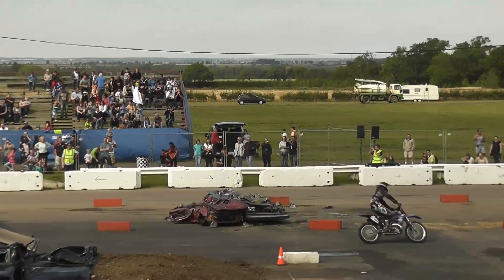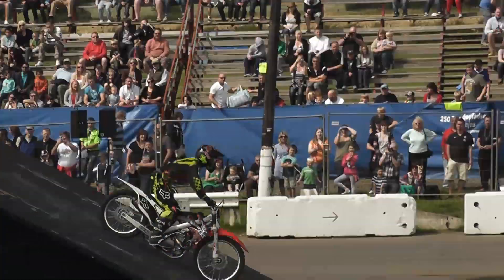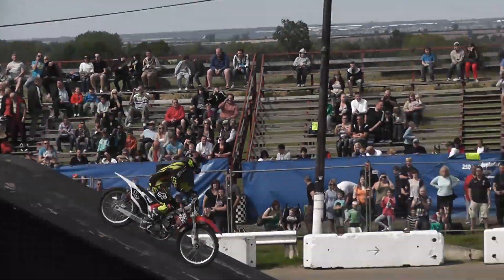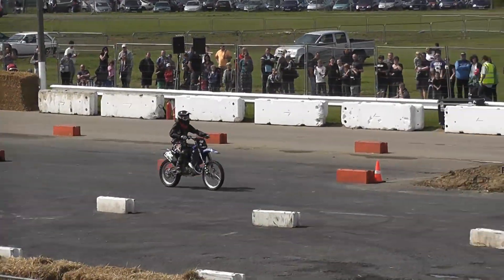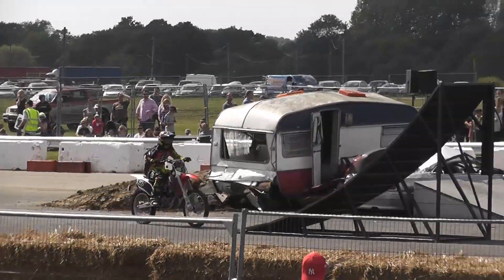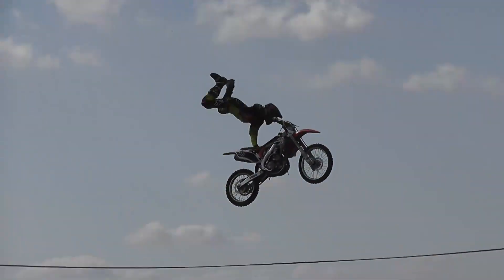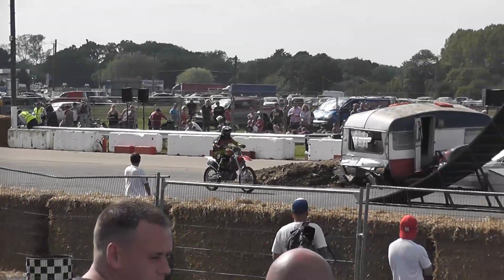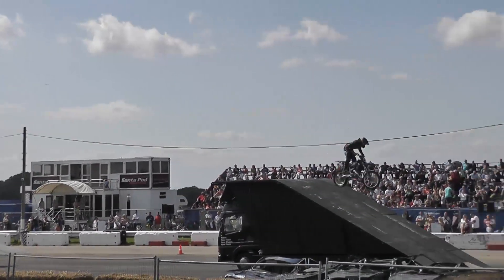74 Freestyle motocross tricks: number 17 will shock you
The first few are just the warmup jumps to get the ramp distance set. Skip to 0:55 if you want to see just the tricks.

UK FMX riders at Santa Pod raceway monster truck nationals 2011